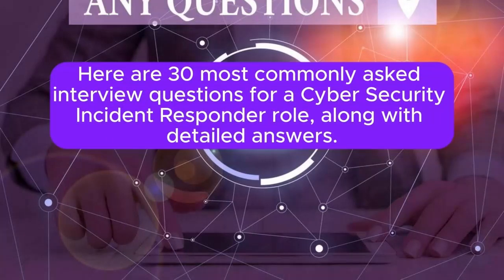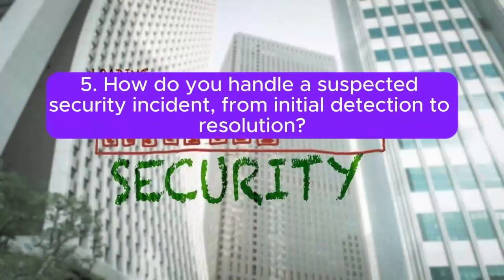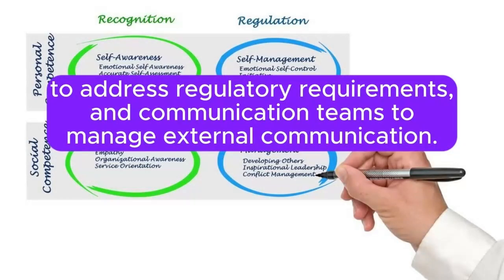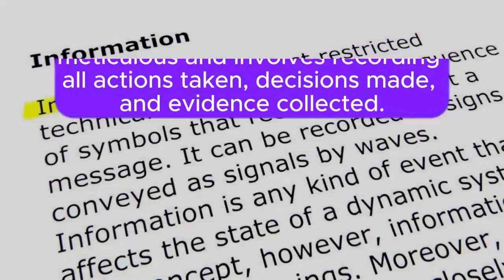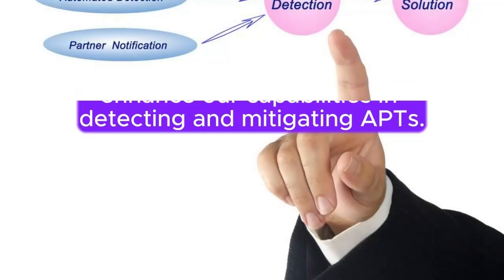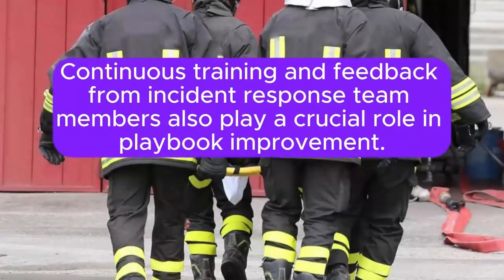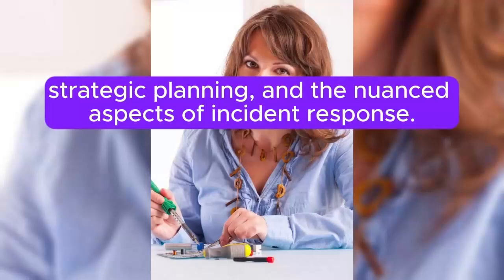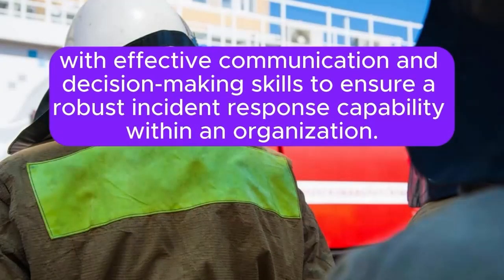"Cybersecurity Incident Responder", Most Asked Interview Q&A for CYBER SECURITY INCIDENT RESPONDER!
ALL Types of Most Asked Interview Q&A (Scenario-Based, Technical-Based, Behavioral-Based, Generally Most Asked, Real-World Problem-Solving and System Design) Required for your "CYBERSECURITY INCIDENT RESPONDER" Interviews are here. You people can download ALL PDFs in a single ZIP file from below Link:

Note: I have Upgraded "Most Asked Interview Q&A" and Given more questions along with thoroughly detailed and most informative Answers. I have Provided a preview of first 2 (or) 3 Pages for each PDF. So, You people can check previews before downloading. Crafted by industry experts, each PDF offers in-depth and informative answers designed to give you a competitive edge and ensure thorough preparation. If you people see previews means I don't think you people leave without downloading.

Check following video For most asked interview questions and answers of "Cyber Security" For FRESHERS or ENTRY-LEVEL PROFESSIONALS:

Check following video For "Cyber Security Analyst" most asked interview questions and answers:

Check following video For "Cyber Security Scenario-Based" most asked interview questions and answers:

Check following video For "Cyber Security Internship" most asked interview questions and answers:

Check following video For "Cyber Security GRC (for Governance, Risk and Compliance)" most asked interview questions and answers:

Check following video For "Application Security Engineer" most asked interview questions and answers:

Check following video For "Cloud Security Engineer" most asked interview questions and answers:

Check following video For "Network Security Engineer" most asked interview questions and answers:

Check following video For "Application Security Engineer Scenario-Based" most asked interview questions and answers: